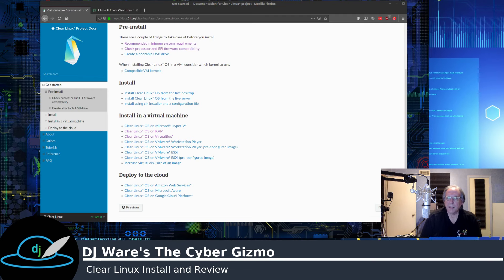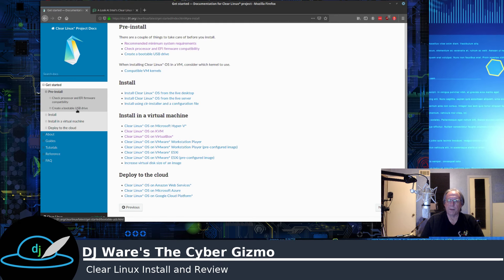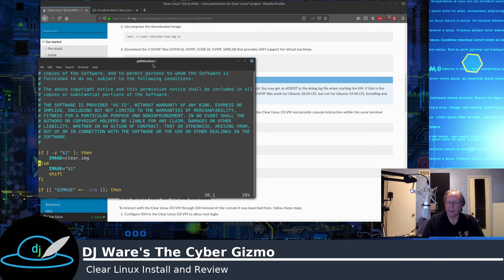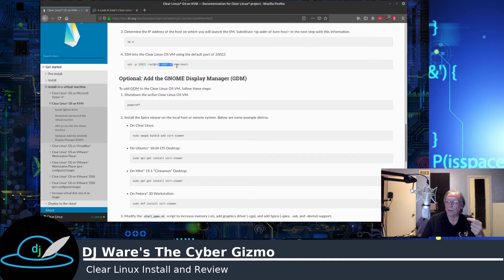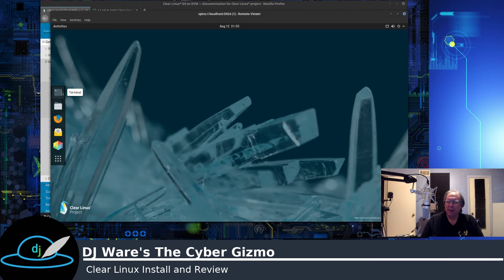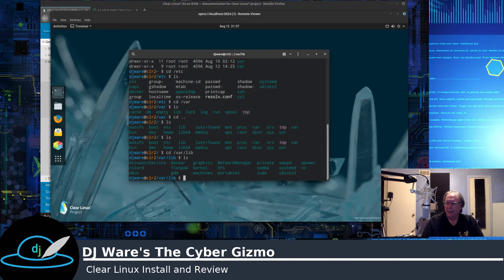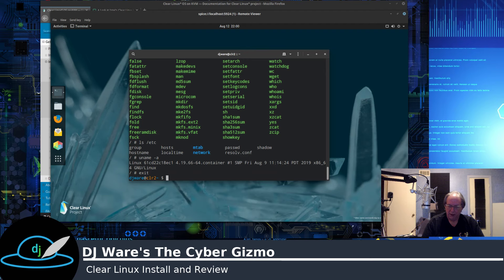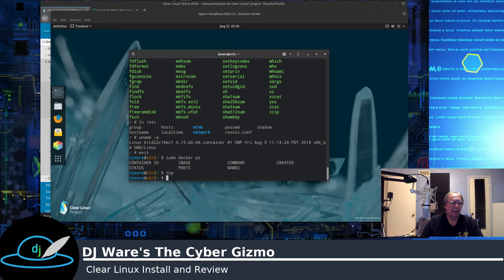INTEL's Clear Linux Review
In this episode of the CyberGizmo we explore installing Intel Clear Linux, take a look at Kata containers and Docker